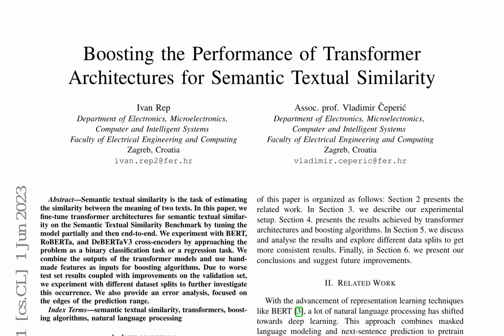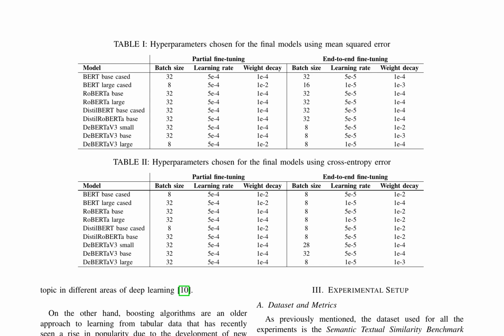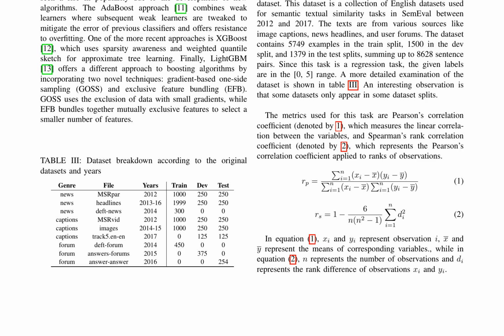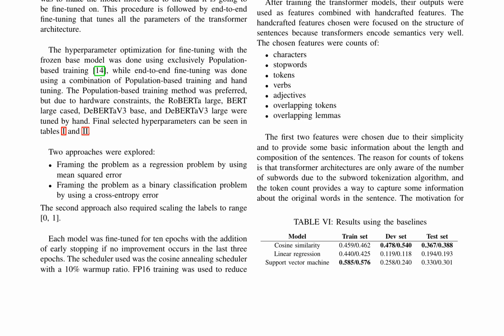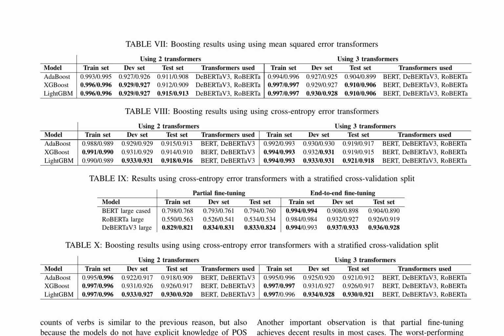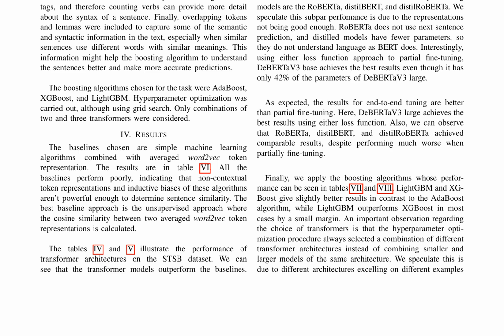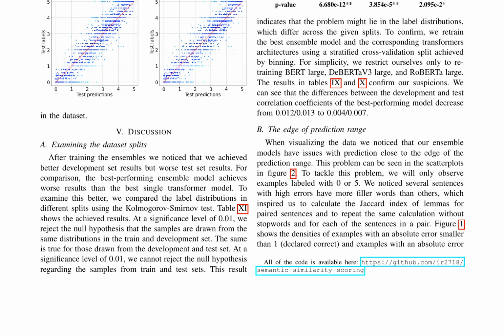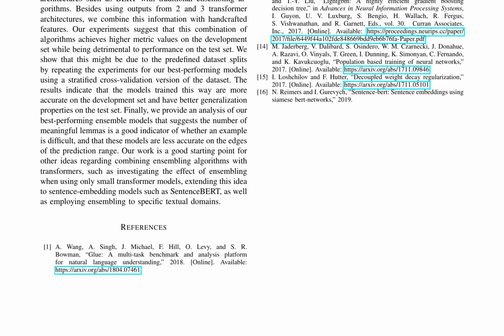Boosting the Performance of Transformer Architectures for Semantic Textual Similarity -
Title: Boosting the Performance of Transformer Architectures for Semantic Textual Similarity

Authors: Ivan Rep, Vladimir Čeperić

Abstract:
Semantic textual similarity is the task of estimating the similarity between the meaning of two texts. In this paper, we fine-tune transformer architectures for semantic textual similarity on the Semantic Textual Similarity Benchmark by tuning the model partially and then end-to-end. We experiment with BERT, RoBERTa, and DeBERTaV3 cross-encoders by approaching the problem as a binary classification task or a regression task. We combine the outputs of the transformer models and use handmade features as inputs for boosting algorithms. Due to worse test set results coupled with improvements on the validation set, we experiment with different dataset splits to further investigate this occurrence. We also provide an error analysis, focused on the edges of the prediction range.